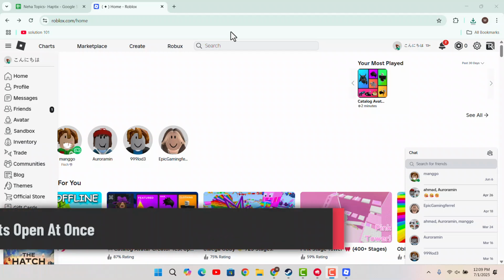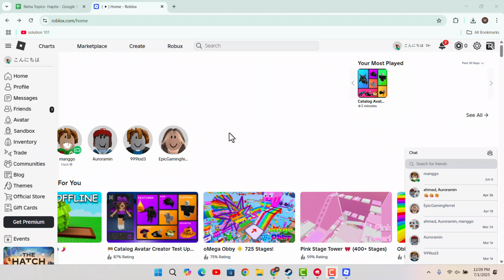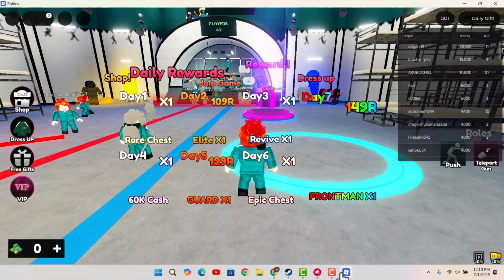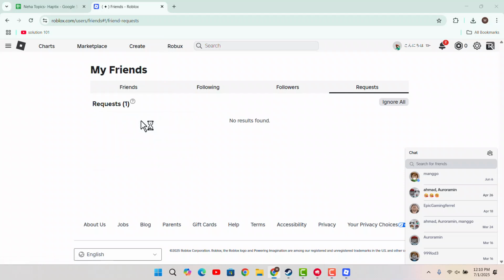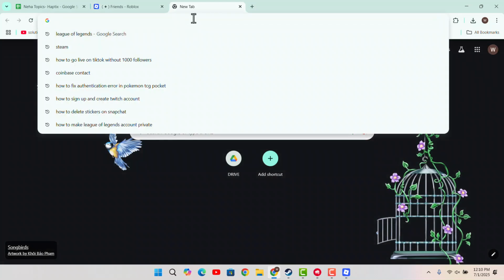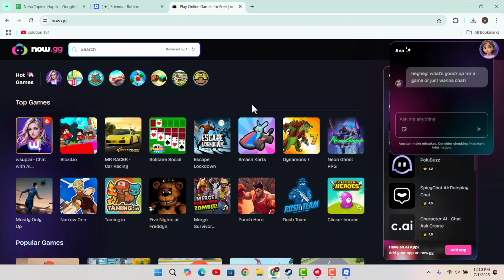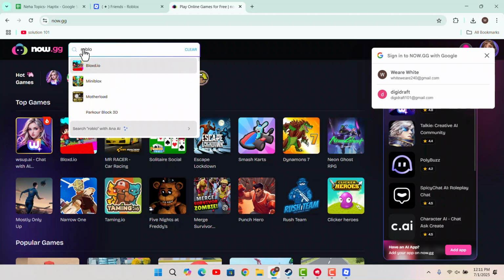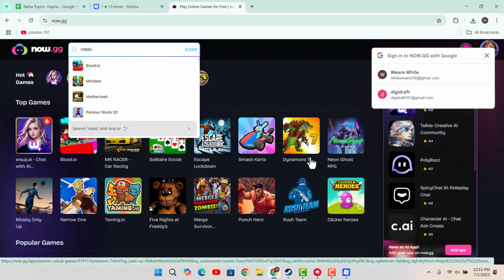How To Have Multiple Roblox Accounts Open At Once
Running multiple Roblox accounts at the same time can be useful for trading, testing games, or playing with friends on separate profiles. This video outlines several effective methods for opening and managing more than one Roblox account simultaneously using both browser-based and installed versions of Roblox.

To get started, launch the Roblox experience from your preferred web browser—such as Chrome or Firefox. Log into your first Roblox account and open a game by clicking the "Play" button. This will activate the installed Roblox Player client on your system. Once the game is launched, the Roblox app is tied to that logged-in session.

To open a second account, you’ll need to avoid session conflicts. The easiest way is to use a different browser—such as Microsoft Edge or Opera. Log into your second Roblox account through this second browser and start a game from there. Each browser manages its own cookie and session data, allowing multiple accounts to stay logged in independently.

Another option is to use the Roblox app from the Microsoft Store. This version of Roblox is treated as a standalone application and can run independently of your browser session. Install it from the Microsoft Store, log into your second account, and launch a game. This allows you to play two accounts side-by-side—one in the web-based player and one in the Windows Store app.

A third method is using **now\.gg** a cloud gaming platform that allows you to run Roblox directly from the browser without installing it. Note that now\.gg access is restricted in certain regions, so availability may vary based on your location.

You can also use virtual machines or sandboxing software like Sandboxie for advanced setups, but these are recommended only for experienced users, as improper configuration may lead to performance issues or account risks.

Timestamps:
0:00 Introduction
0:15 Launching Roblox via browser and client
0:37 Using different browsers for multiple sessions
1:00 Using Microsoft Store Roblox app
1:13 Trying Roblox on now\.gg (region-dependent)
1:45 Conclusion